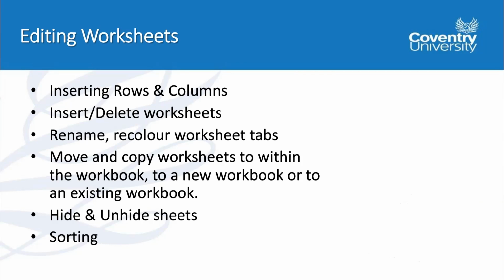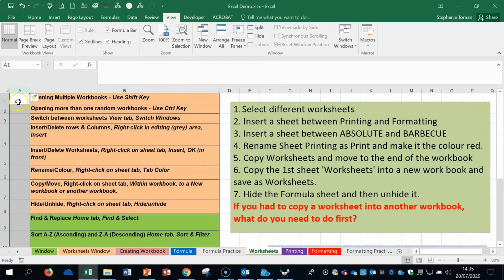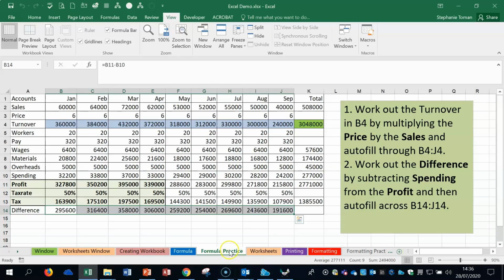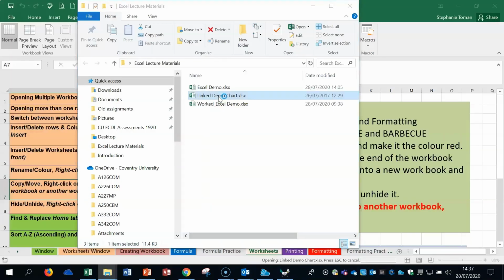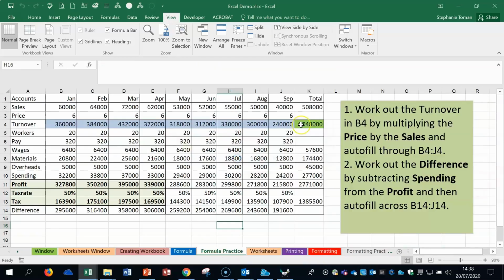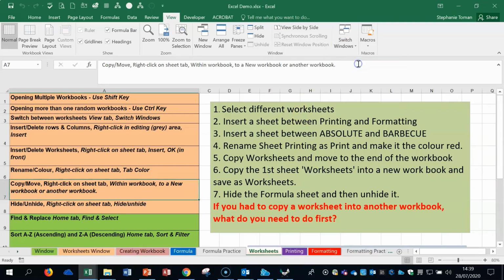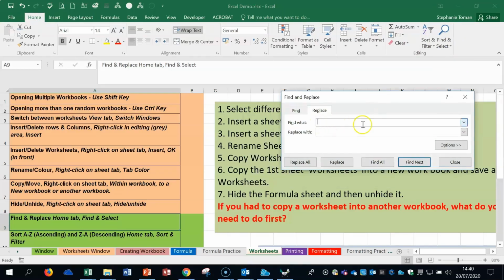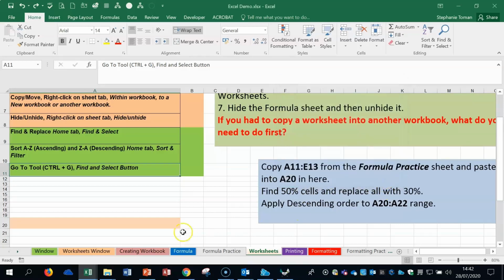3. Excel Basics: Editing Worksheets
Another video for basic skills in Excel covering the editing worksheets in the series of Basic Skills in Excel.
Please use your Coventry University email to access the resources.

Use this link to the Demonstration & Practice Resources materials that can be used for all of the Basic Excel 1-9

You will be able to download the demonstration slides that have been used in the videos and you can go along with the demonstrations as a first step. There is a practice paper to try the new skills out if you feel that you need that level of practice. You can just directly apply your new or more efficient MS skills to your assignment or class work.